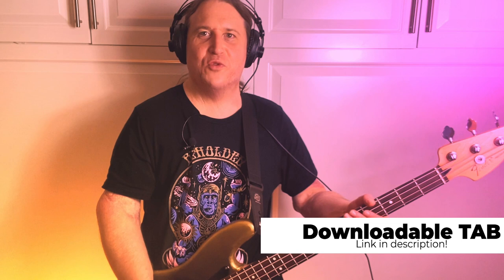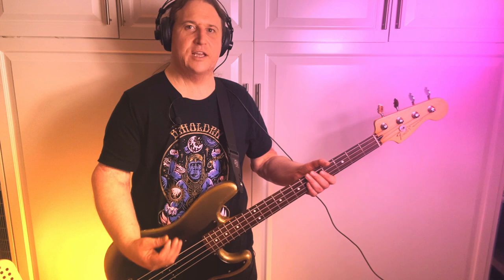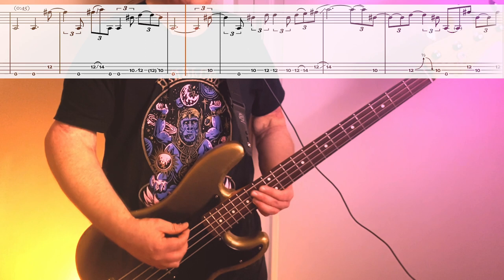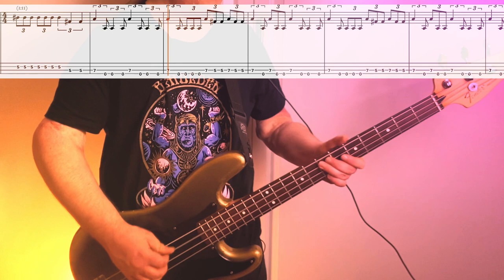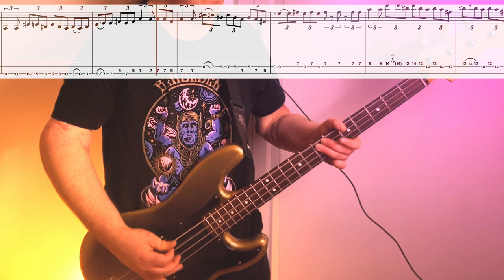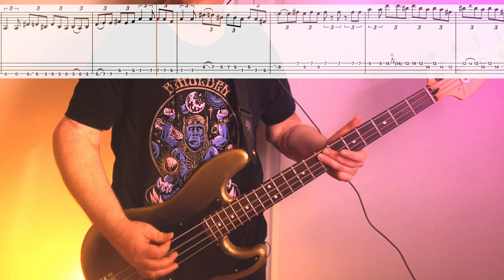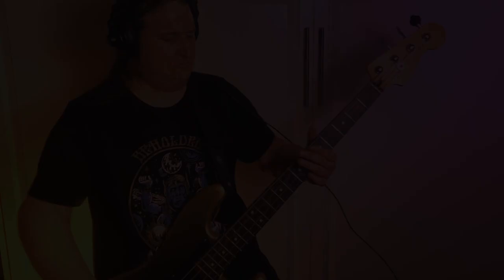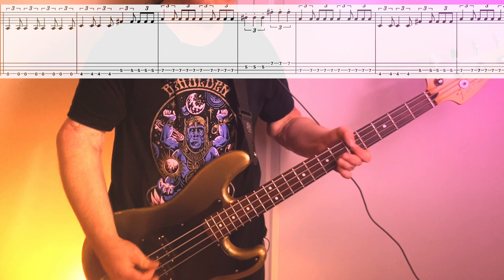John Garcia & The Band Of Gold - Space Vato // Bass Lesson + TAB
Bass tutorial showing you how to Space Vato, by John Garcia & The Band of Gold.

John Garcia is a PIONEER of the Desert Rock scene and a Stoner Rock stalwart. Since forming KYUSS with Scott Reeder, Brant Bjork and Josh Homme, Garcia has fronted SLO BURN, UNIDA, VISTA CHINO, creating a massive catalog of monstrous jams.

SPACE VATO is off of album "John Garcia & The Band Of Gold"

Tuning: C - Standard
C - F - Bb - Eb

Key: C Minor

Scales Used:
C Minor Blues:
C - Eb - F - Gb - G - Bb

Riffs:
00:00 Intro
00:58 Riff #1
02:10 Riff #2
04:32 Riff #3
05:42 Riff #4
10:09 Riff #5
11:41 Riff #6
12:57 Outro

-USB INTERFACE(S):
iRig Pro
Zoom GCE-3
-EFFECTS PEDALS:
Darkglass Vintage Microtubes
Strymon Compadre